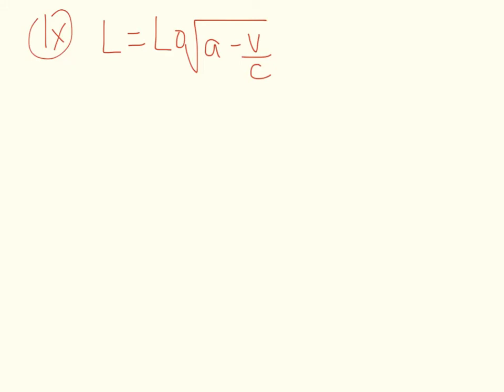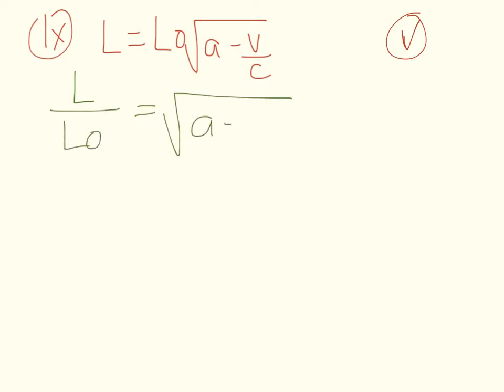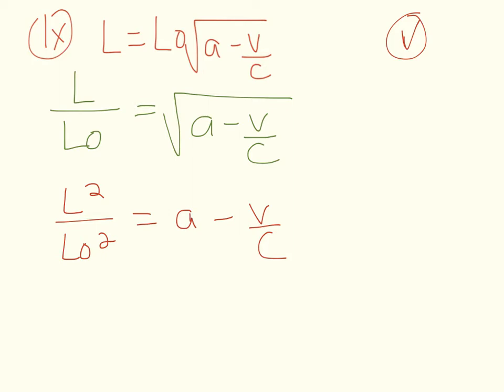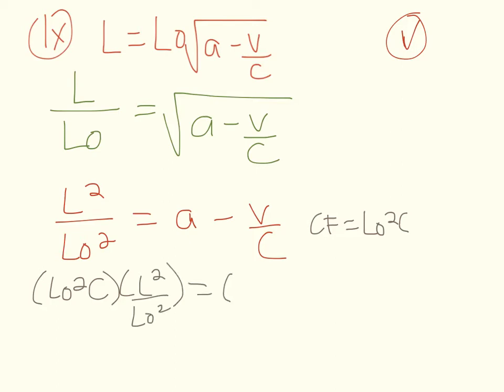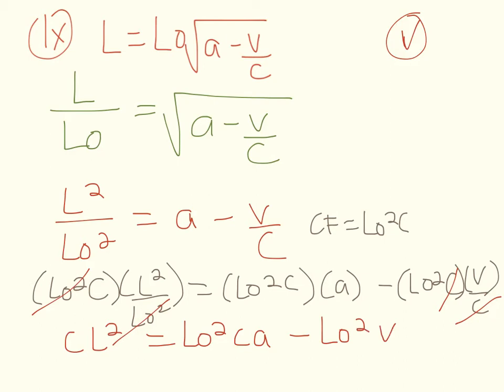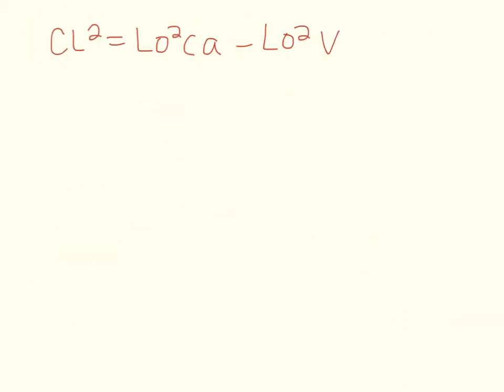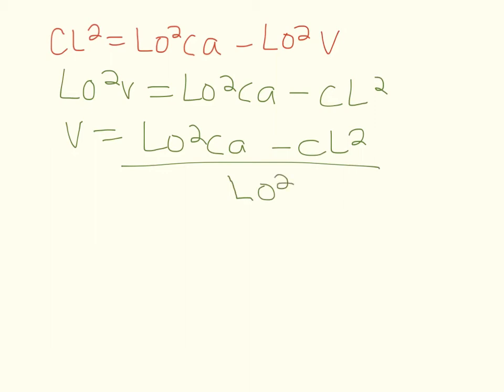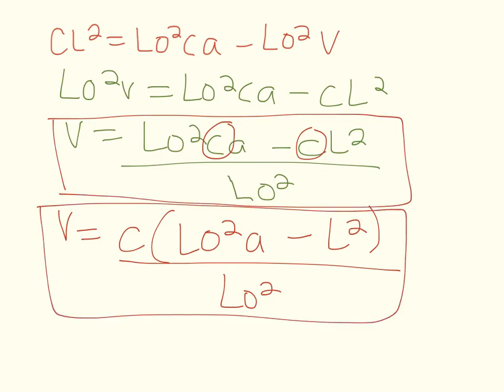Question 1x from review